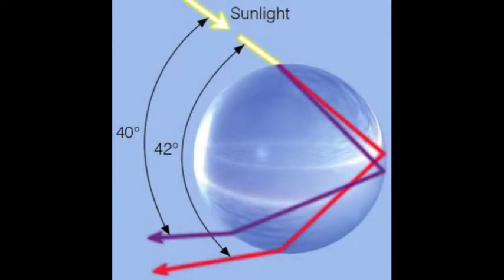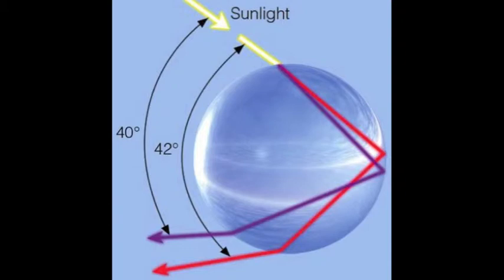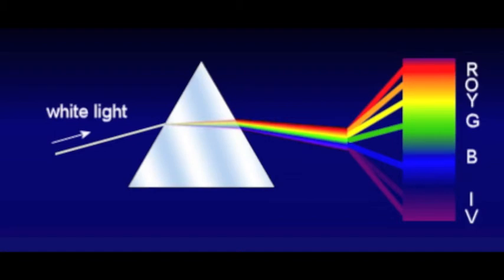Physics Extra Credit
Lizzie (hour 3), Shonice (hour 6), Johanna (hour 1)